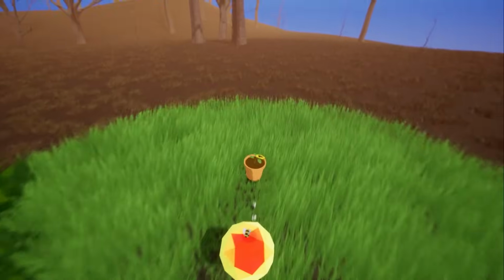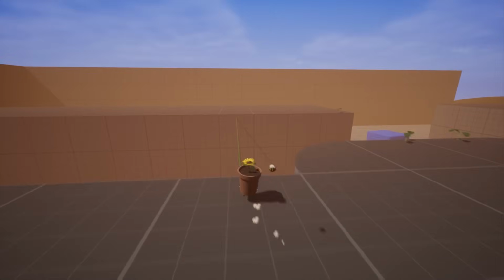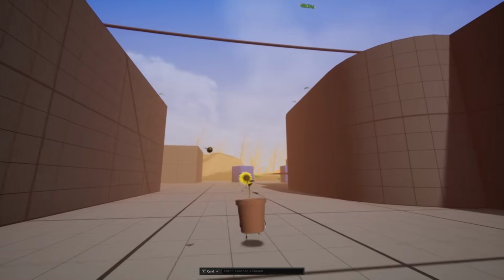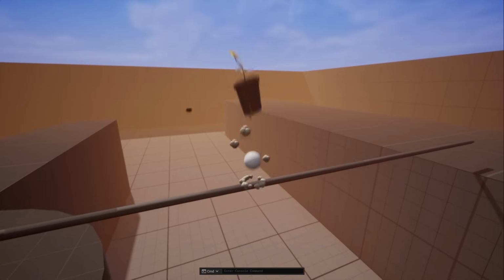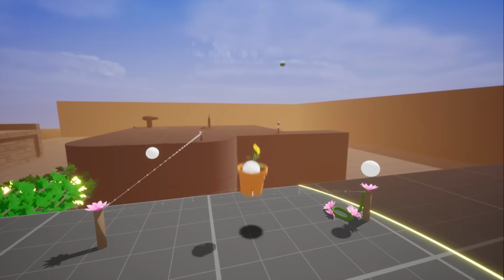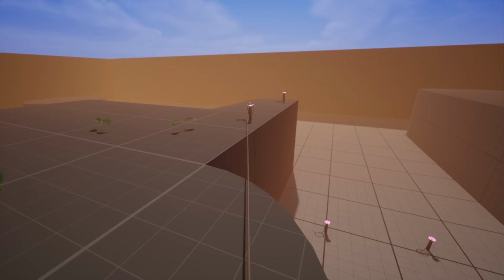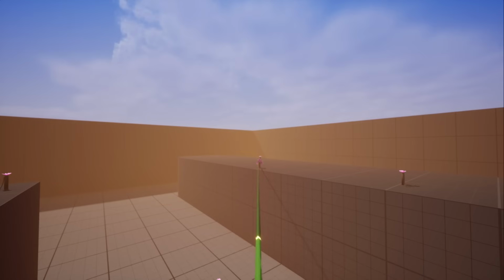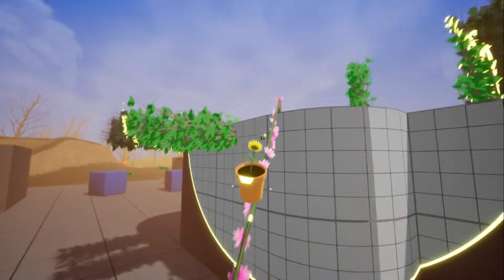It Took Over A Month To Make A Rope For My Indie Game - Nectar Devlog 6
In this devlog I talk about why it took me so long to make a simple rope for my game.